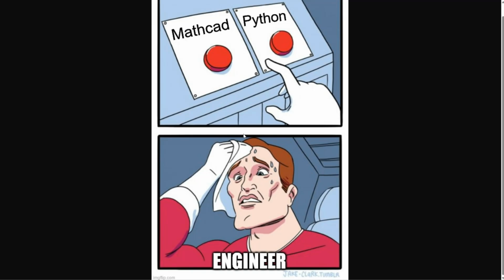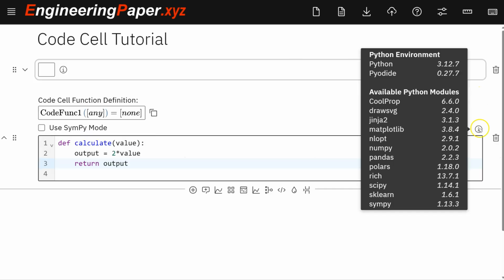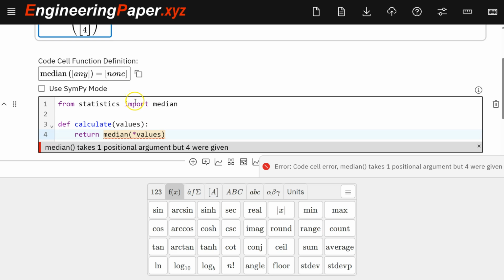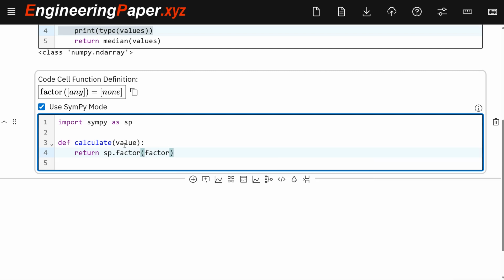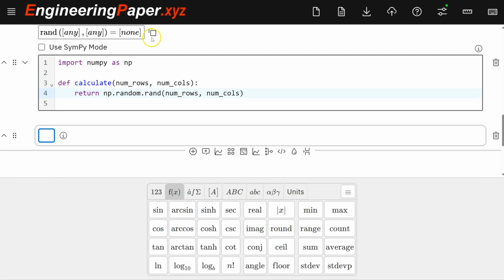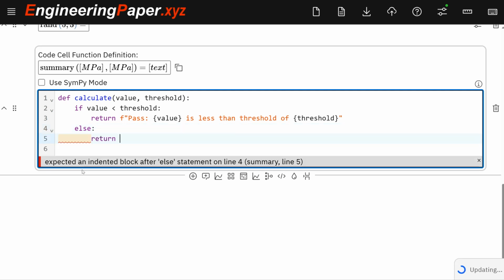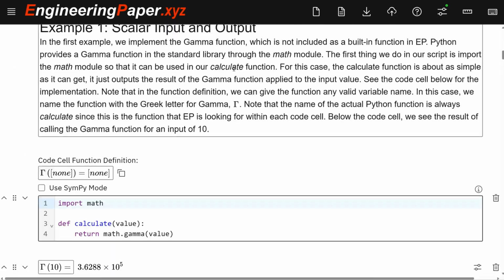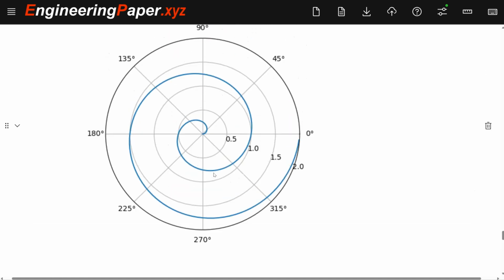Stop choosing between Mathcad and Python!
EngineeringPaper.xyz now supports Python extensions with code cells!